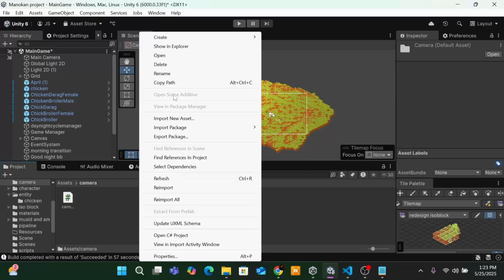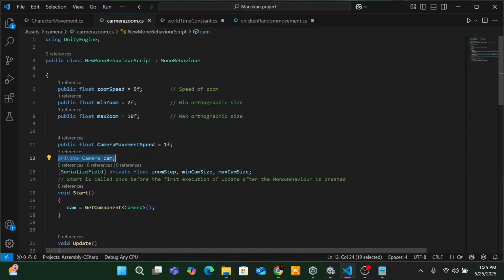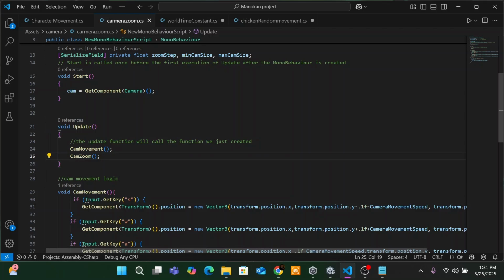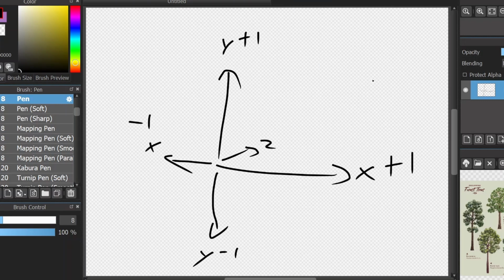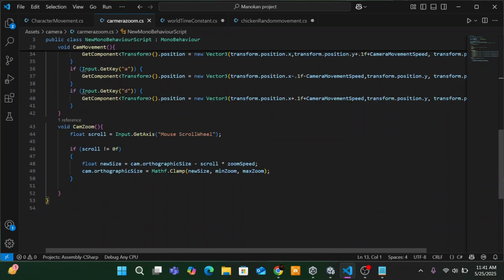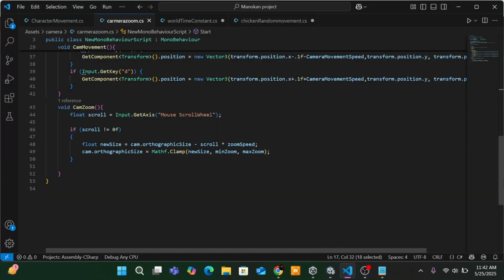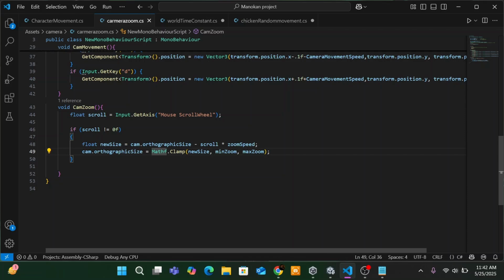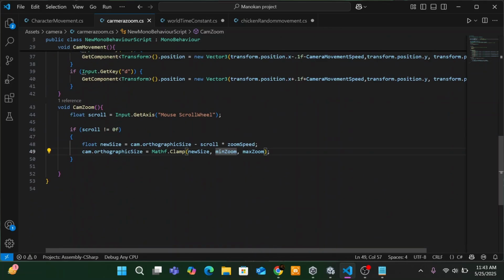Dev Vlog 2: How I make the camera move in an isometric 2d game using WASD, also zooming in and out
Hello everyone, for another dev vlog, and in this content, I'll be exploring the camera movement. Though trivial, as a beginner, I wanna document this, along with the other things that I have done in the game, so if ever I get too busy with my academics, I have something I can reference. Currently, I have been working on the tree generation and player interaction, and yes, I will admit I'm struggling, but in some time, I'll probably get the hang of it.

And here is the code I use, and if you have suggestions to make things efficient, please do tell me and comment on it.